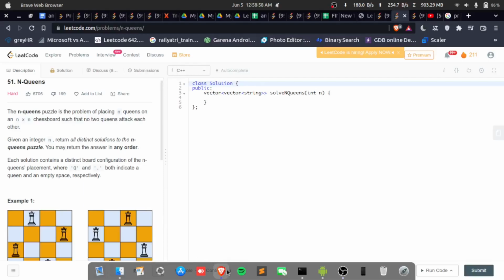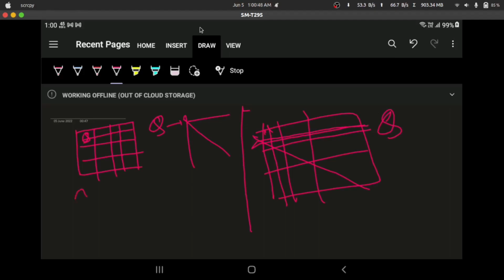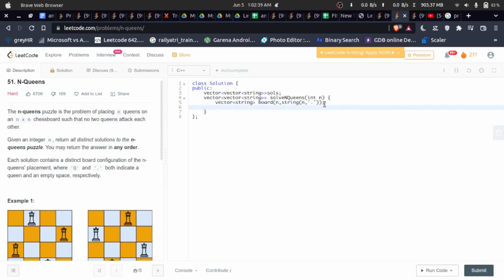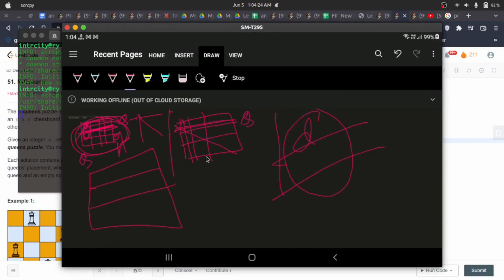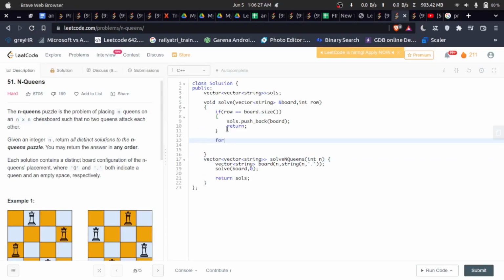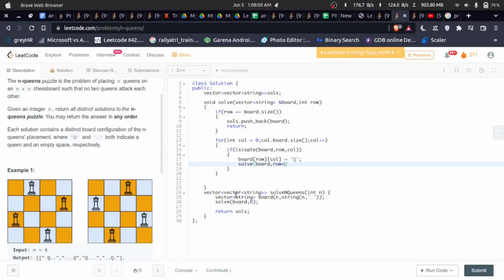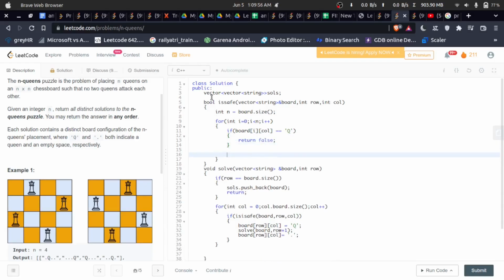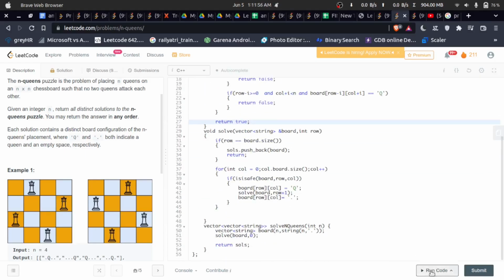51. N-Queens Leetcode June Challenge 2022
51. N-Queens
Leetcode June 2022 Challenge.